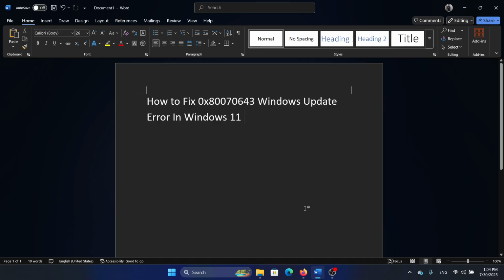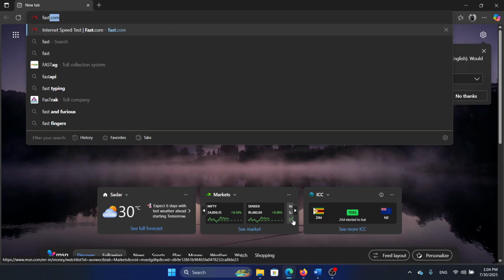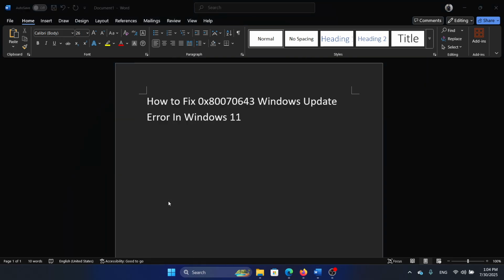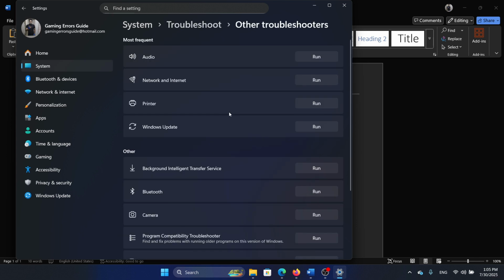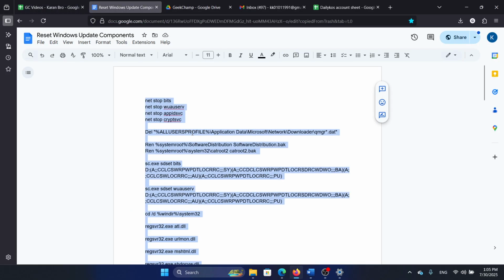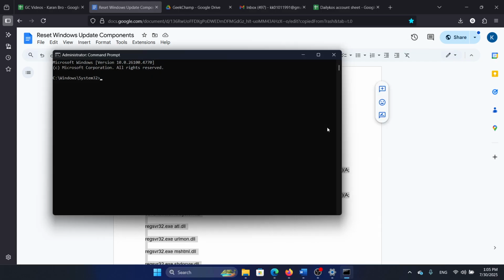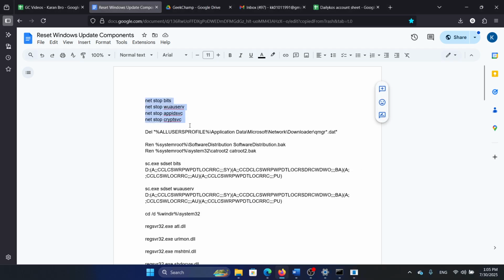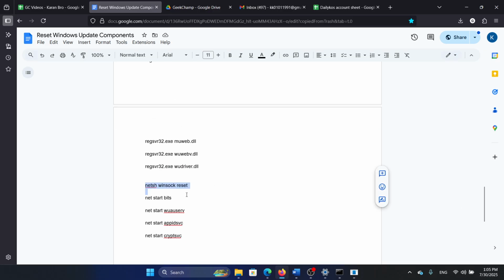How to Fix 0x80070643 Windows Update Error In Windows 11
Video Title:  How to Fix 0x80070643 Windows Update Error In Windows 11

If you wish to Fix 0x80070643 Windows Update Error In Windows 11 then please watch this video.

regsvr32.exe atl.dll

regsvr32.exe urlmon.dll

regsvr32.exe mshtml.dll

regsvr32.exe shdocvw.dll

regsvr32.exe browseui.dll

regsvr32.exe jscript.dll

regsvr32.exe vbscript.dll

regsvr32.exe scrrun.dll

regsvr32.exe msxml.dll

regsvr32.exe msxml3.dll

regsvr32.exe msxml6.dll

regsvr32.exe actxprxy.dll

regsvr32.exe softpub.dll

regsvr32.exe wintrust.dll

regsvr32.exe dssenh.dll

regsvr32.exe rsaenh.dll

regsvr32.exe gpkcsp.dll

regsvr32.exe sccbase.dll

regsvr32.exe slbcsp.dll

regsvr32.exe cryptdlg.dll

regsvr32.exe oleaut32.dll

regsvr32.exe ole32.dll

regsvr32.exe shell32.dll

regsvr32.exe initpki.dll

regsvr32.exe wuapi.dll

regsvr32.exe wuaueng.dll

regsvr32.exe wuaueng1.dll

regsvr32.exe wucltui.dll

regsvr32.exe wups.dll

regsvr32.exe wups2.dll

regsvr32.exe wuweb.dll

regsvr32.exe qmgr.dll

regsvr32.exe qmgrprxy.dll

regsvr32.exe wucltux.dll

regsvr32.exe muweb.dll

regsvr32.exe wuwebv.dll

regsvr32.exe wudriver.dll